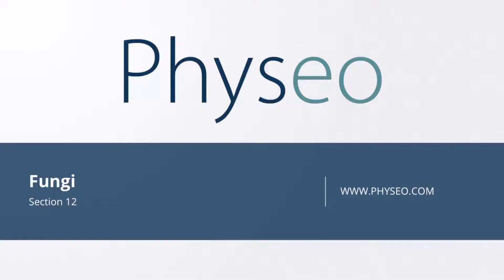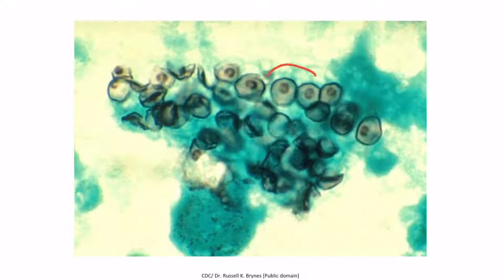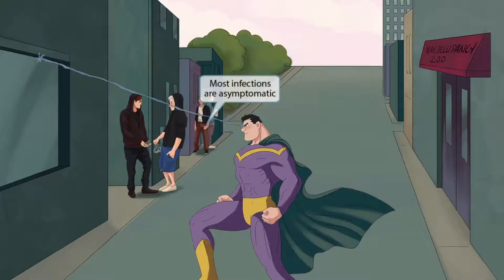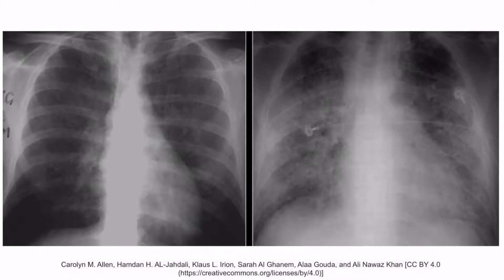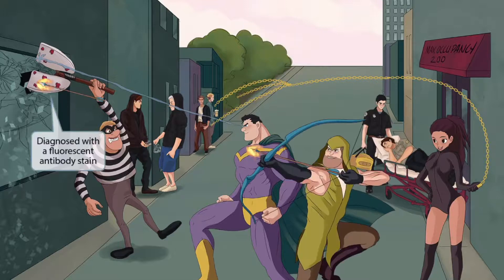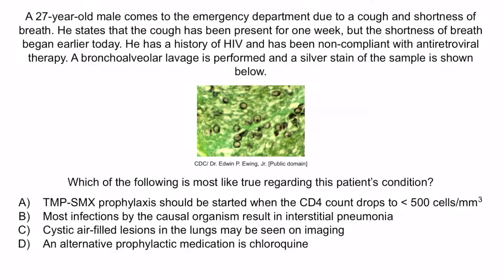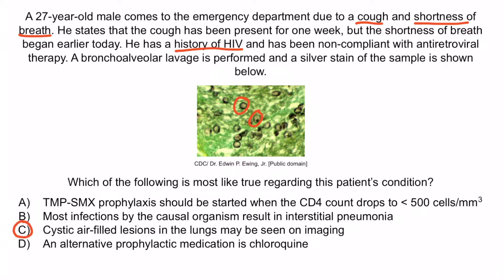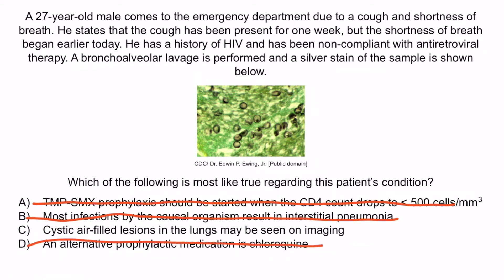Pneumocystis Jirovecii for the USMLE Step 1